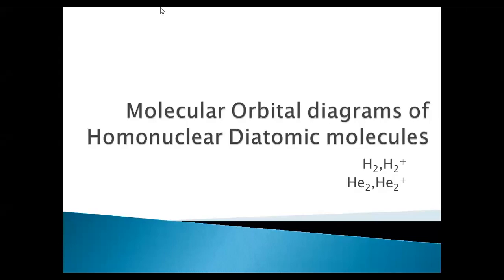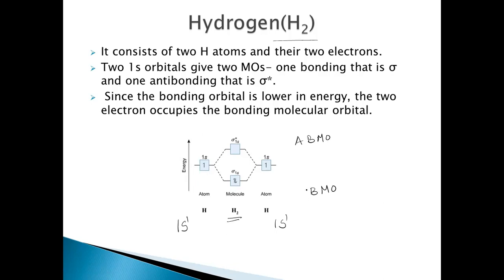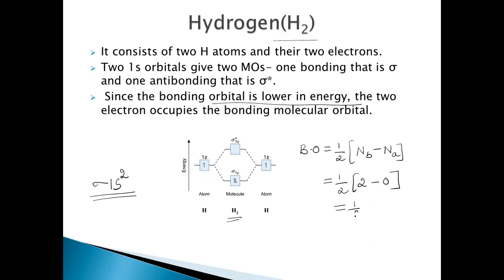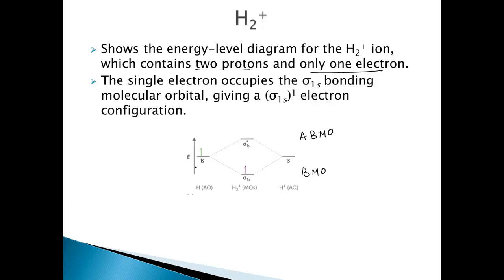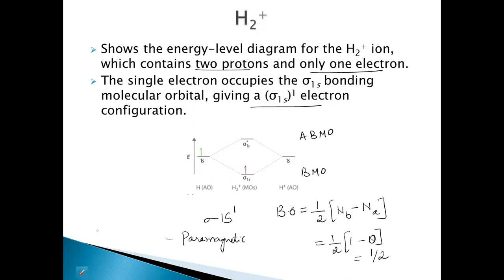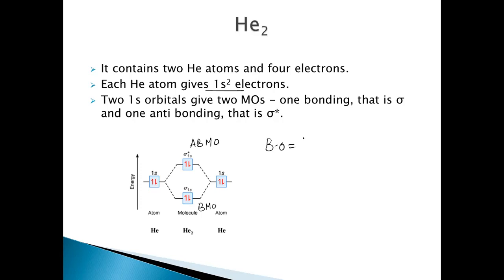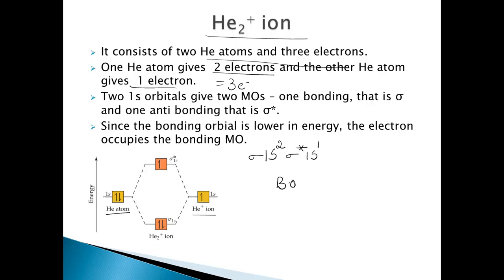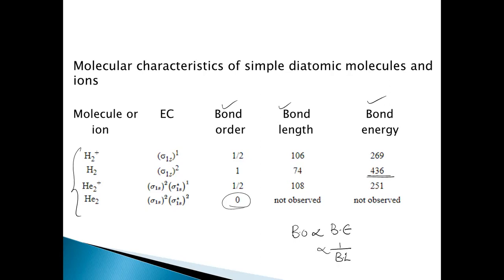Molecular orbital energy diagrams of Homonuclear Diatomic molecules, Chemical bonding , BSc 1st year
Molecular orbital energy diagrams of Homonuclear Diatomic molecules
Chemical bonding.

Molecular orbital energy diagrams of Homonuclear Diatomic molecules like Hydrogen, H+,Helium ,He2+